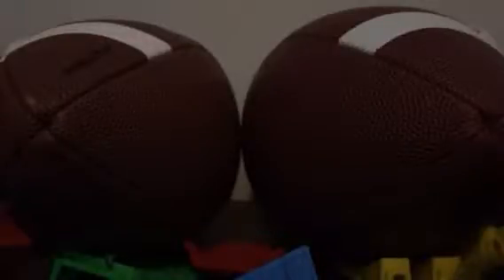Pirates cures unboxing!!!!!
Finally I got him!!! Heck yes!